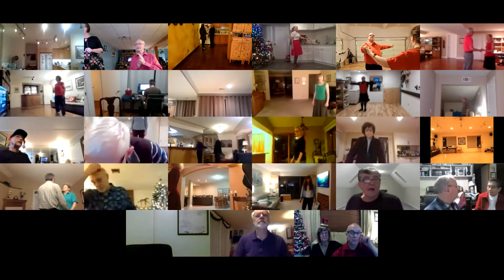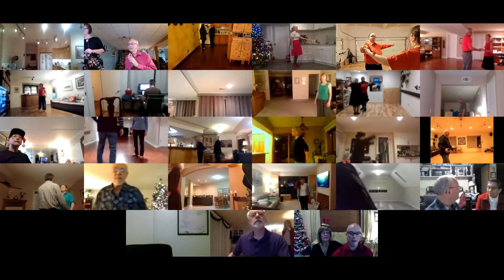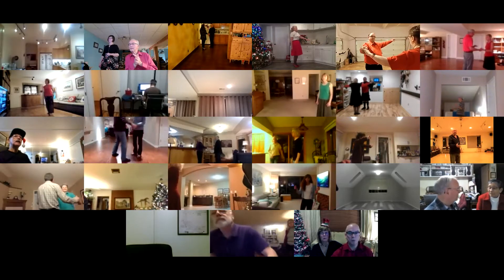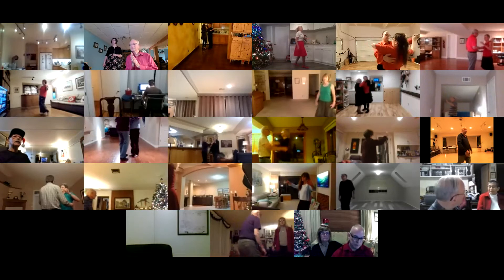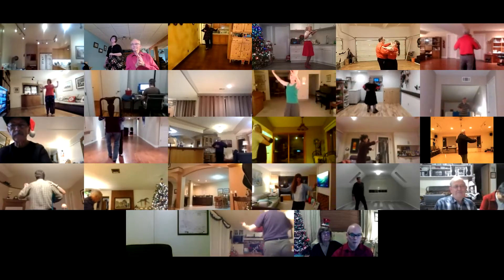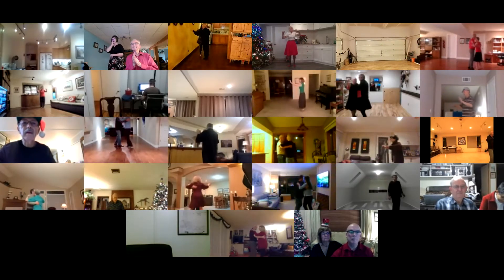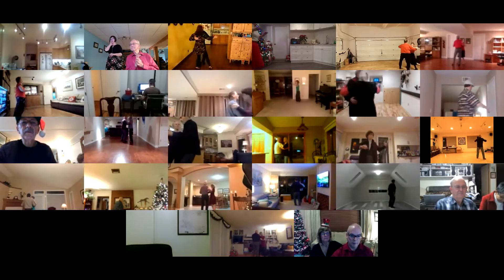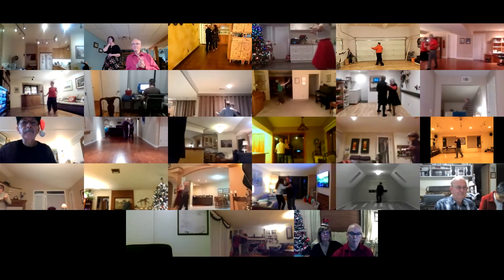It's Beginning To Look A Lot Like Christmas IV Foxtrot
Round Dance, Choreographed Ballroom Dancing, Phase IV, Tuesday, December 15, 2020, cued by Mary Nelson.

Merry Christmas, Happy Holidays to all.

This is our last Phase IV dance for 2020. We will start up our Phase IV dance on January 5, 2021 using the same Zoom log in. We will continue until dance restrictions are lifted for most dancers.

Round Dancing is a great social activity, a great physical activity and is also good for mental stimulation. Hope you enjoy the dances. Please stay safe, we want to see you again. Mary & Bruce Nelson.